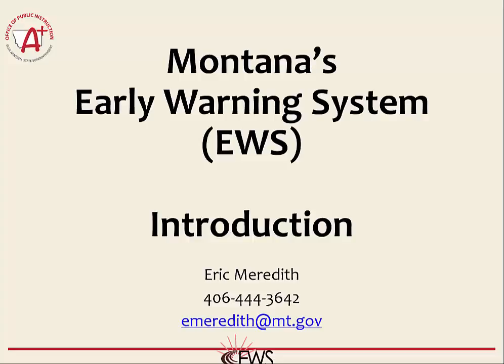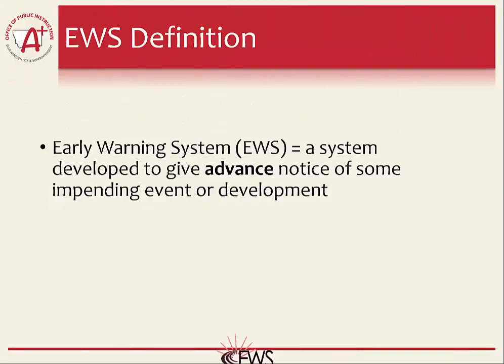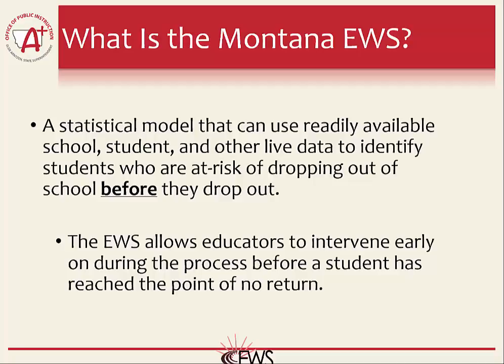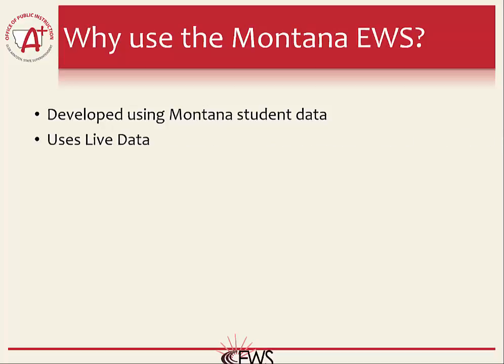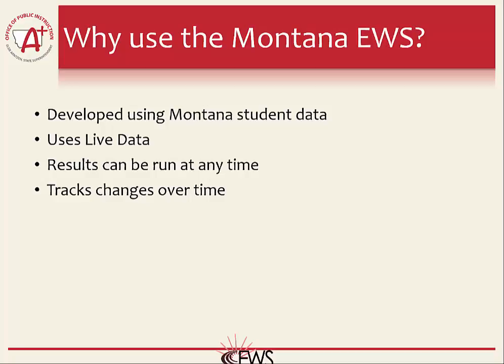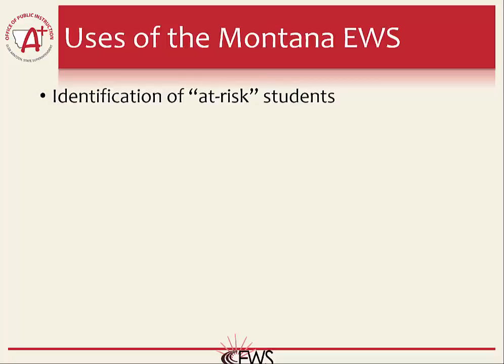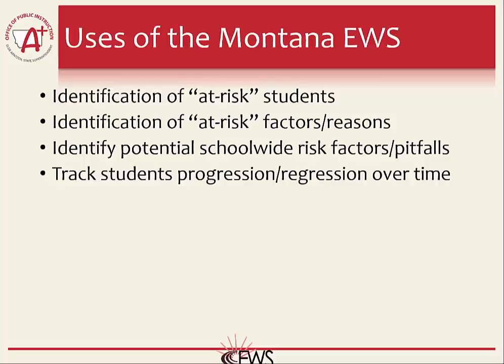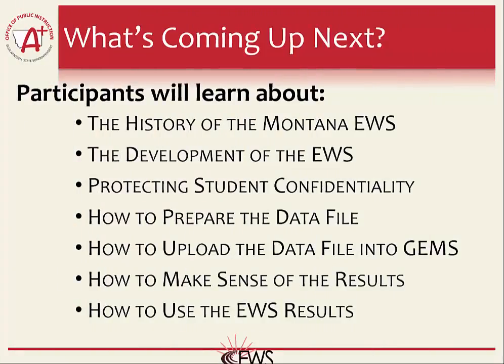Montana Early Warning System: Introduction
An introduction to the Montana Early Warning System that includes what it is and brief description of what it can be used for at your school.